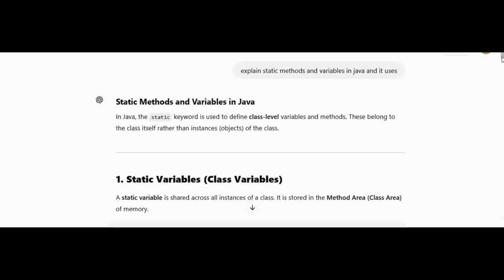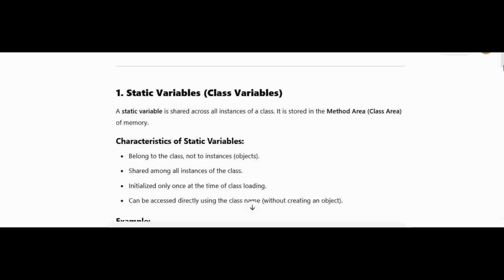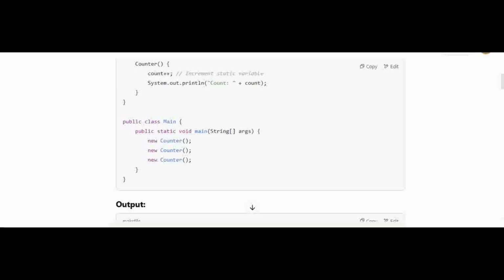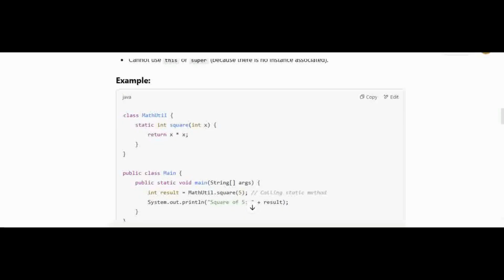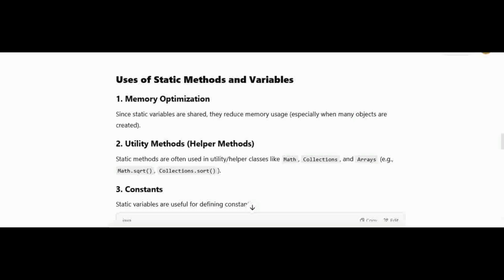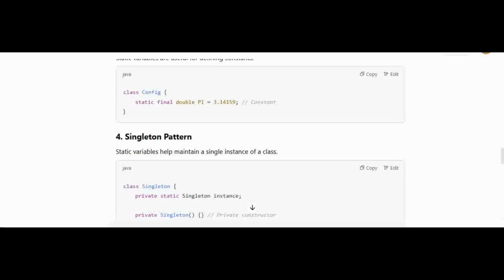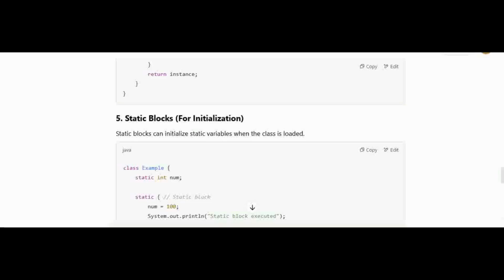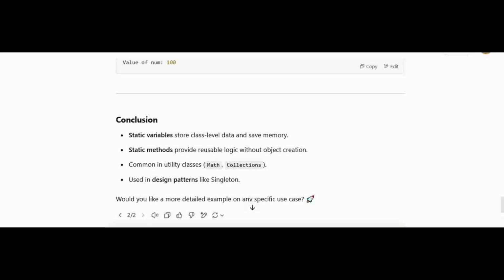Static methods and Variables in java and its uses tutorial for beginners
This video  will  help you to know the static methods and variable in java and its uses